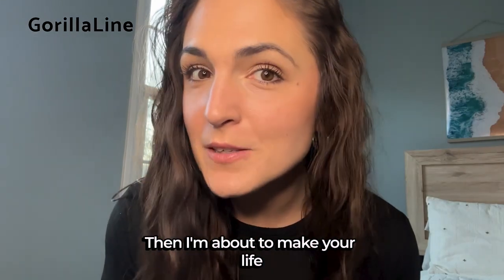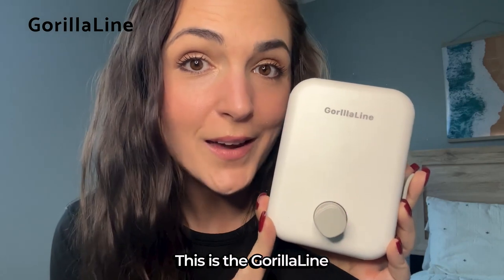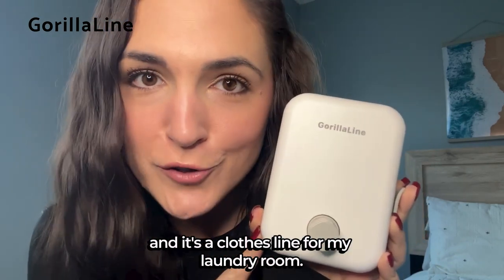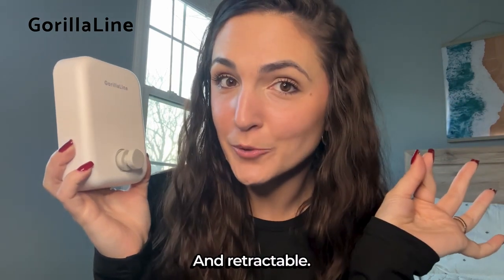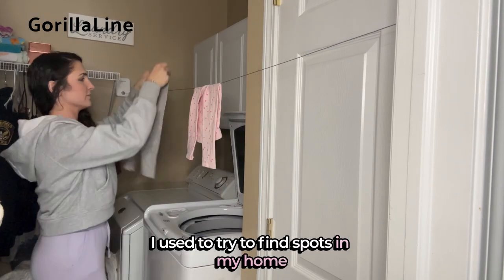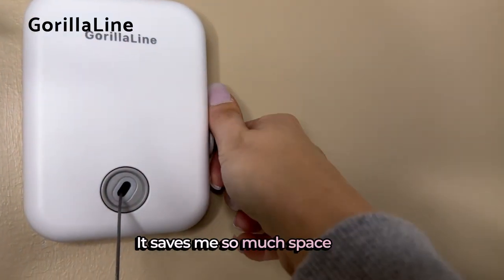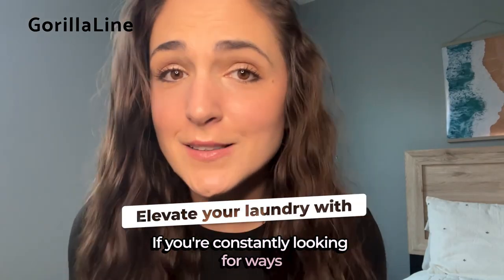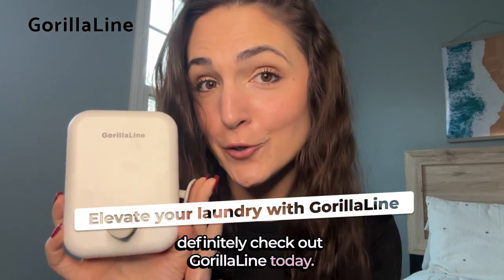Elevate Your Laundry with GorillaLine: The Ultimate Space-Saving Retractable Clothesline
Discover how to revolutionize your laundry routine with GorillaLine's Retractable Clothesline! Designed for effortless installation and maximum space utilization, our clothesline is perfect for indoor and outdoor use.

✔️ **Easy to Install**: Set up GorillaLine in just minutes. No complicated tools or professional help needed!
✔️ **Space Saving**: Easily retract GorillaLine with a single touch. When not in use, it neatly stows away, saving you precious space in your home.
✔️ **Stylish & Versatile**: With its modern design, GorillaLine is a match for any décor. Install it in your laundry room, bathroom, balcony, or any other convenient location!
✔️ **Economical & Gentle on Clothes**: Hang clothing to dry on our retractable clothesline. It's gentle on your clothes and on your wallet too!
✔️ **Multipurpose**: Ideal for hanging wet towels, bed sheets, and cloth diapers! Make drying large laundry items a breeze.
✔️ **Extendable**: With a maximum extension of 13.9ft, GorillaLine offers plenty of room to hang your clothes.
✔️ **Risk-Free Purchase**: If you're not satisfied with GorillaLine, return it for a full refund. Our 100% Money Back Guarantee has got you covered.
✔️ **As Featured On**: GorillaLine has been showcased on USA Today, FOX, CNN, and more!

Switch to GorillaLine today, and say goodbye to your laundry woes. Enjoy an easier, more organized, and efficient laundry routine.